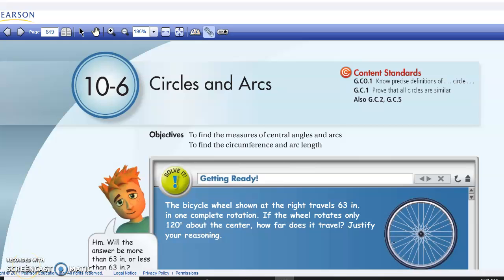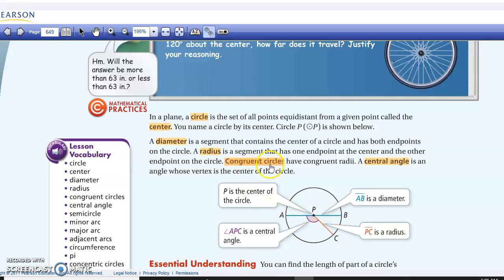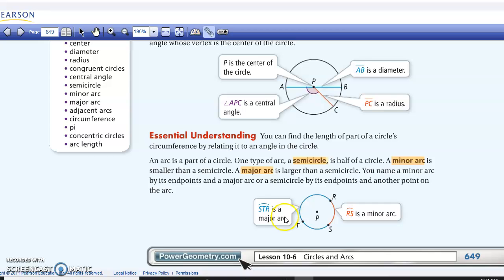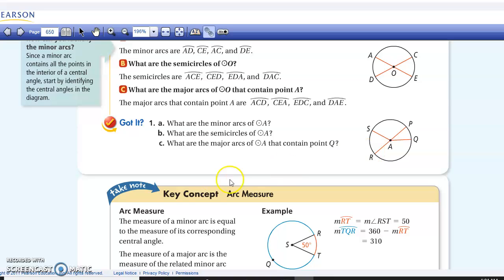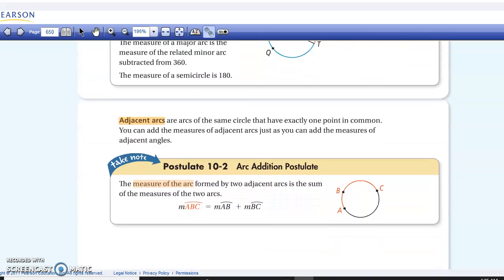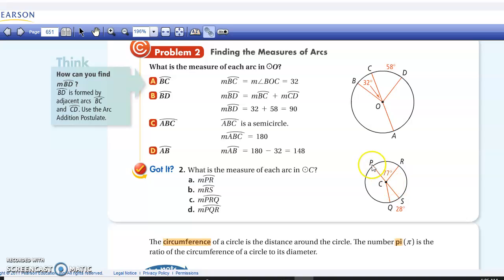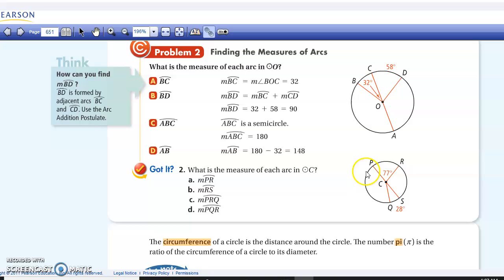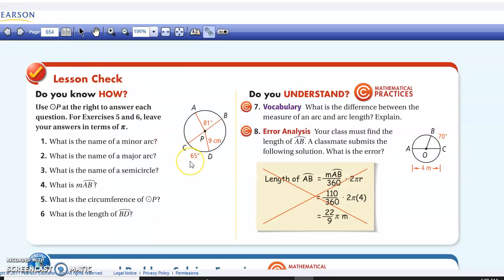Circles and Arcs 10-6 A